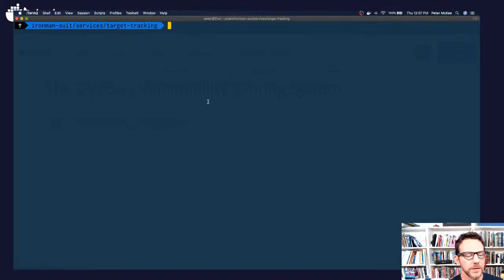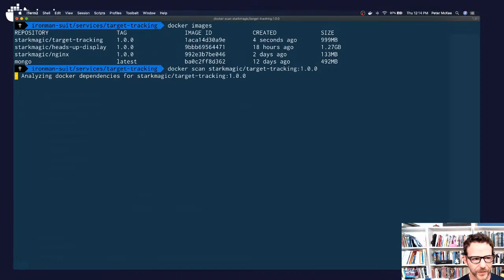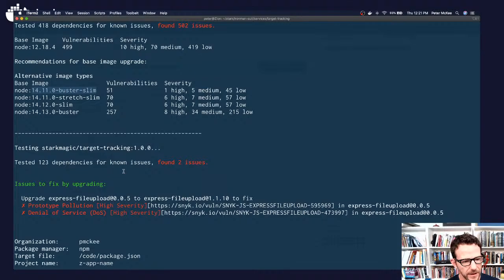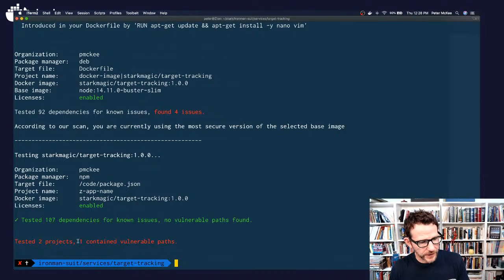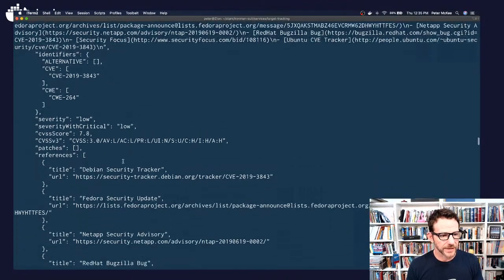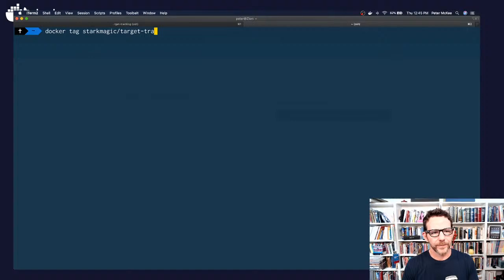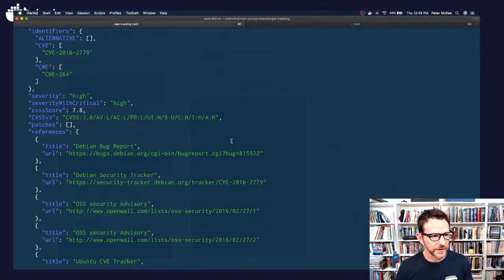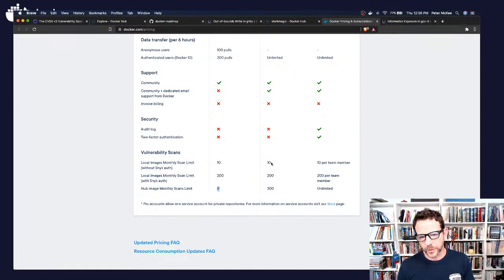DockTalk: Snyk Image Scanning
Join us for a discussion around Node.js and Docker best practices.

Presenters:
Peter McKee (@pmckee), DevRev, Docker
Chad Metcalf (@metcalfc), Cloudy Architect, Docker